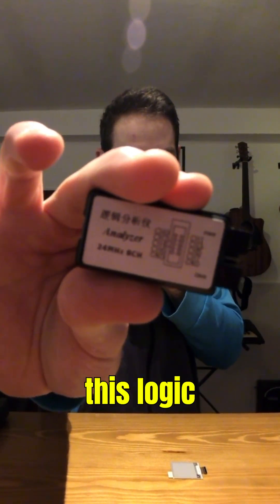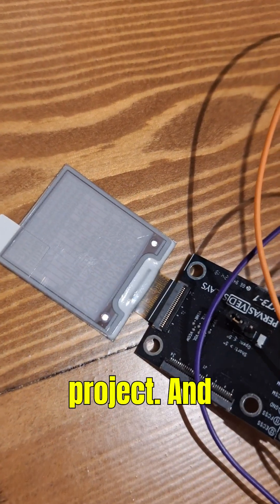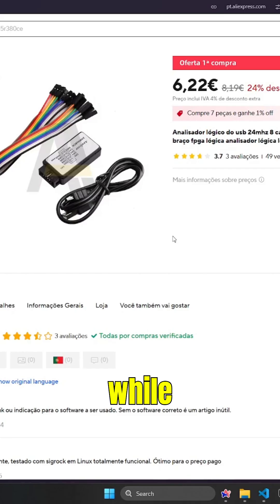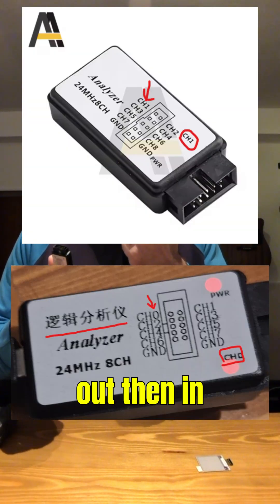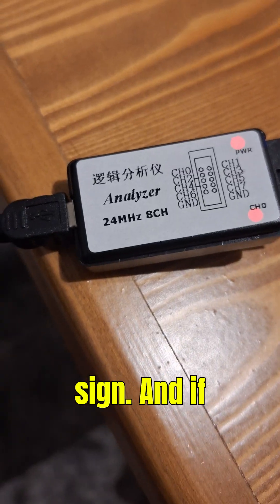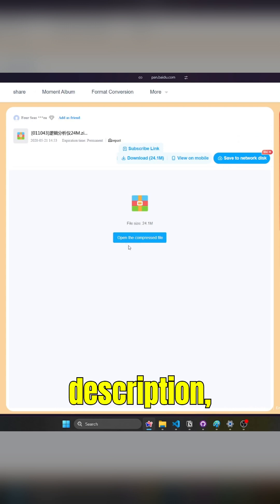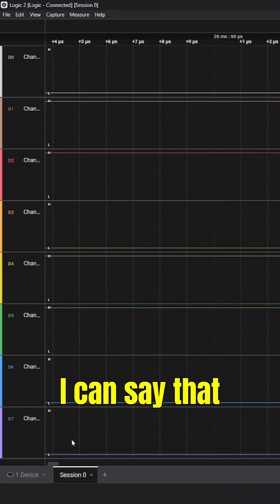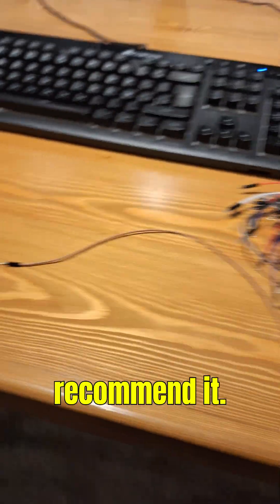Should you Buy a Logic Analyzer from AliExpress?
The answer is a resounding YES!